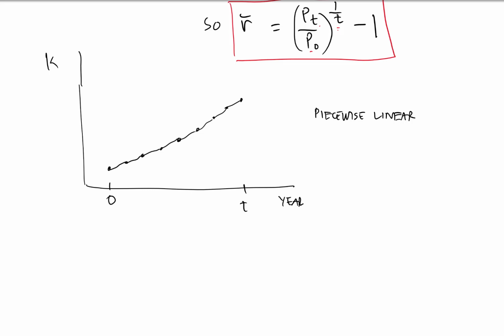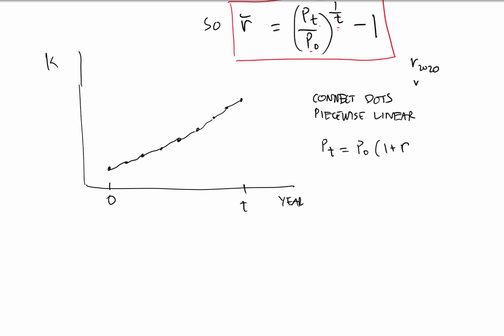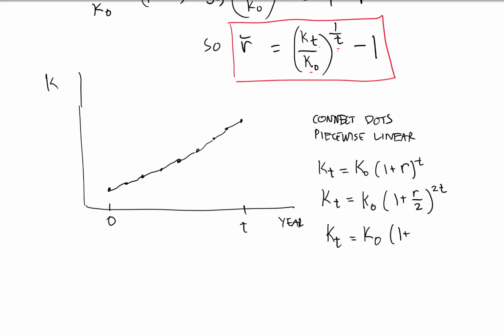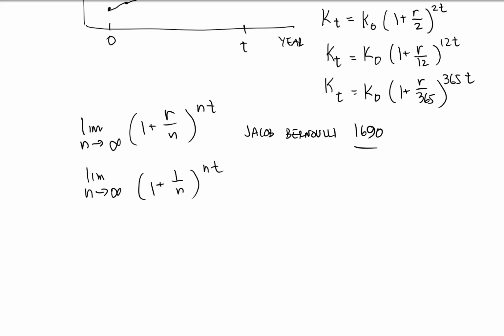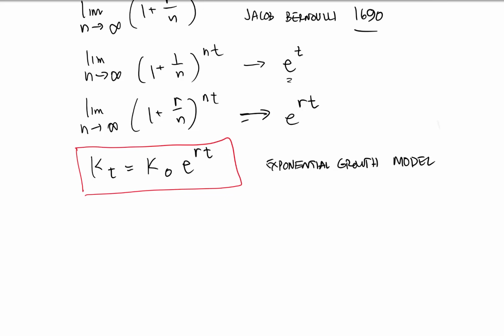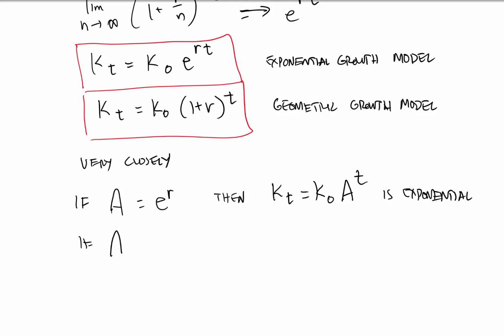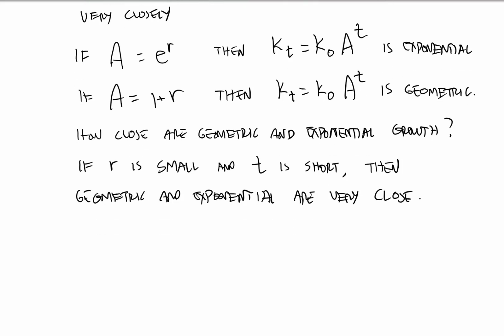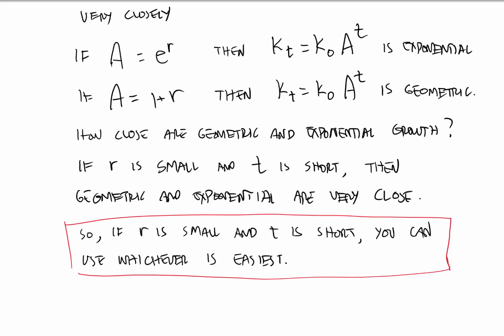4. Balancing Equation and Components of Growth